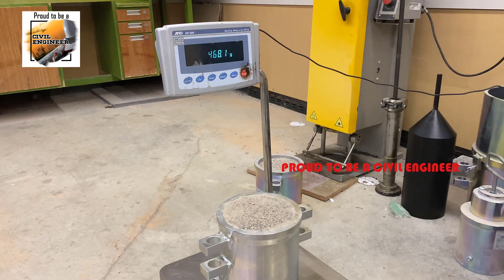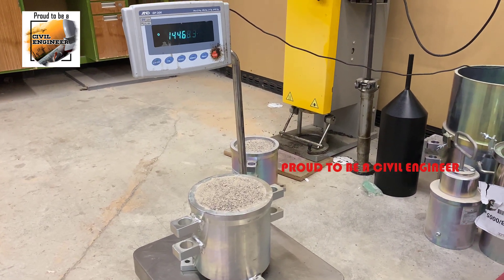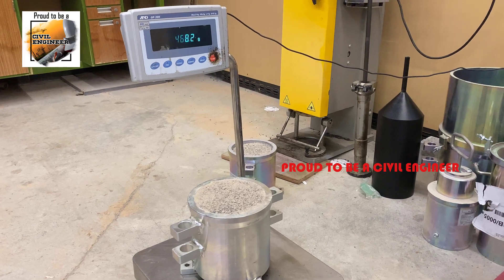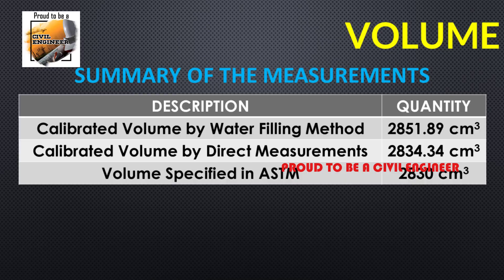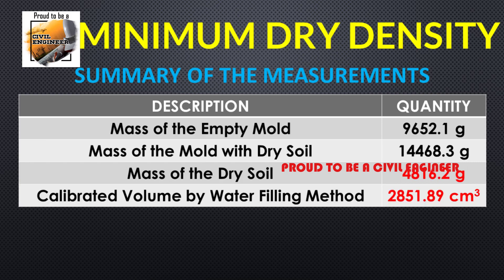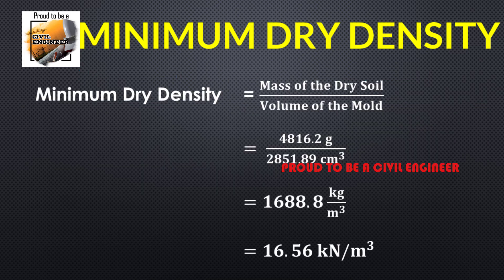Relative Density of Cohesionless Soils | Minimum and Maximum Dry Density of Cohesionless Soils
This video clearly explains the procedure for the Relative Density of Cohesionless Soils | Minimum and Maximum Dry Density of Cohesionless Soils.

Relative density is defined as the ratio of difference of void ratios of cohesionless soil in its loosest state and the natural state (emax - e) to the difference between void ratio in its loosest and densest state (emax - emin). Relative density determines the compactness of the cohesionless soil.